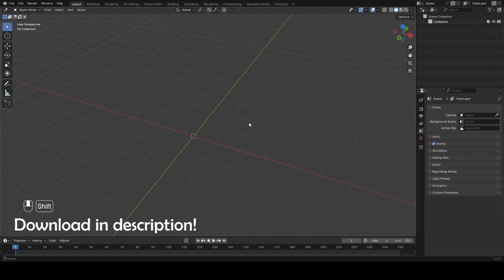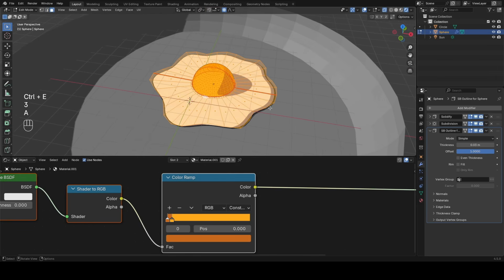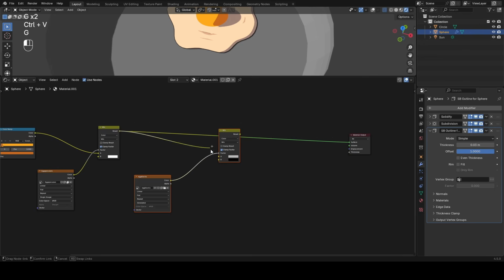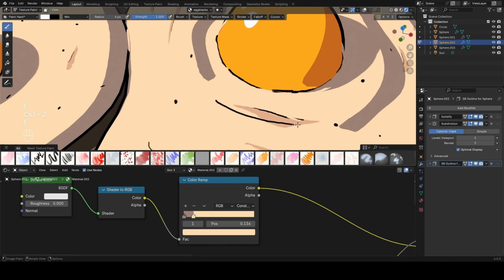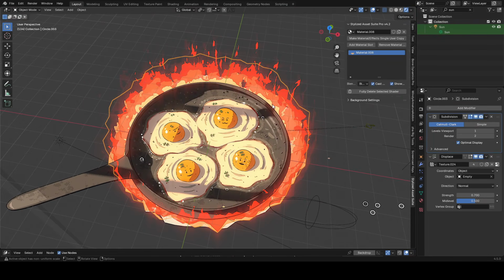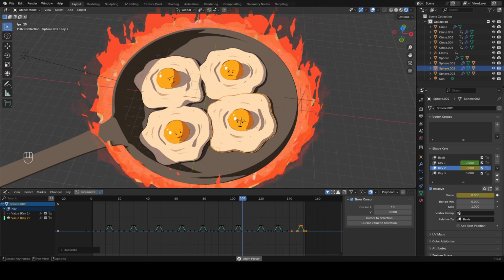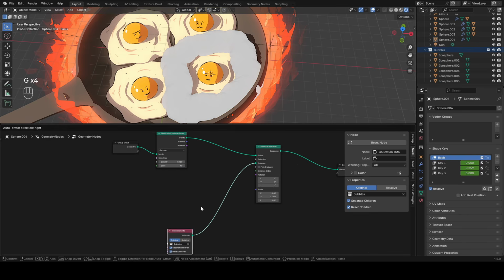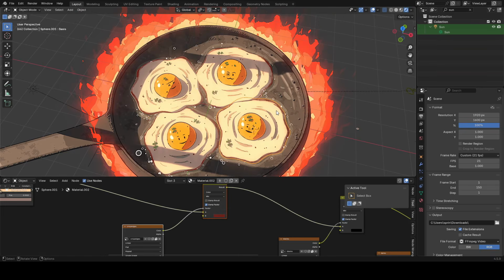How I Made a 2D Looking Eggs Animation in Blender! (Tutorial)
Learn to make Anime/Ukiyo Characters, Beautiful Scenes, and more (save years of mistakes)

0:00 Intro
0:32 Modeling egg
3:27 Unwrapping/texture painting
7:24 Duplicating eggs
10:38 Making the faces
11:32 Fire
13:35 Egg bursting/pulsating
16:05 Compositing
16:49 Adding bubbles
20:44 Extra changes / final touches

Ruiqi Zhao - The Green
baegel - My Last Letter to U
bomull - sakura
Dylan Sitts - Timely Ascension